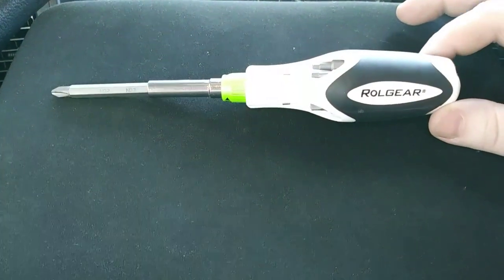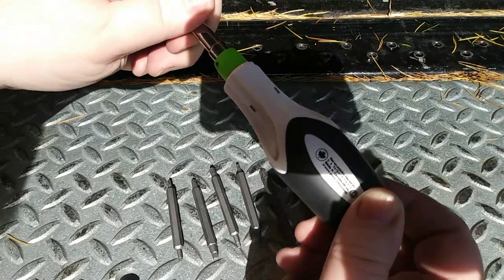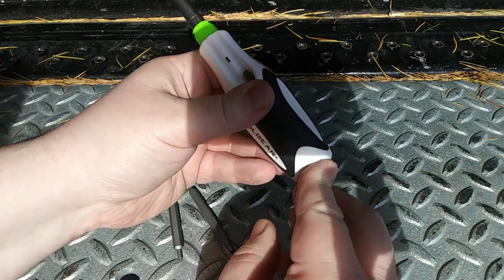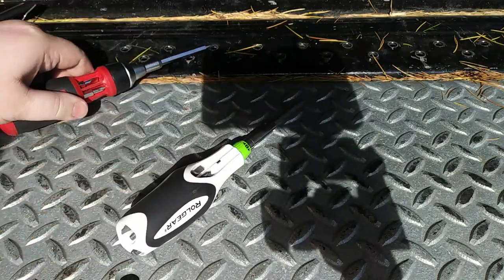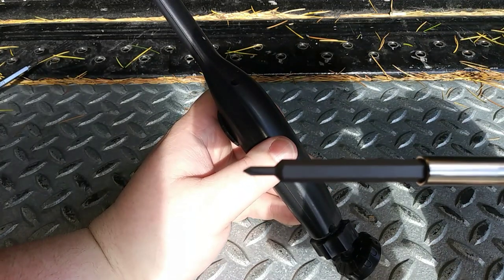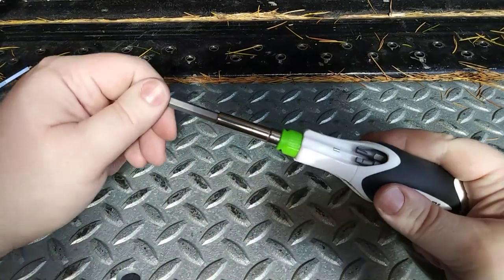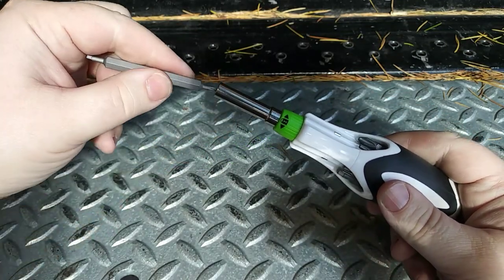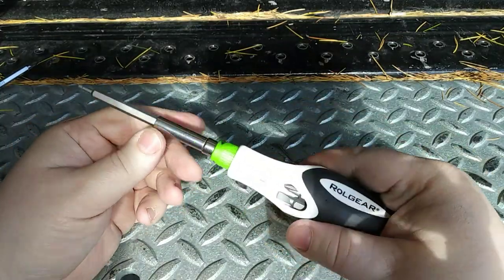Rolgear 15 in 1 Gearless Ratcheting Screwdriver | O Canada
Rolgear 15 in 1 Multi bit SILENT ratchet screwdriver

And check out for more of my tool picks.